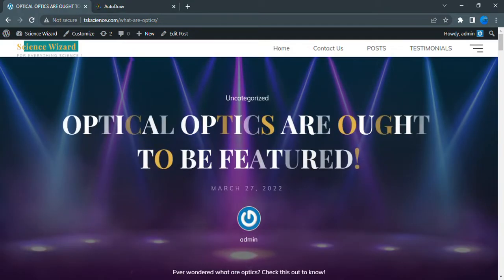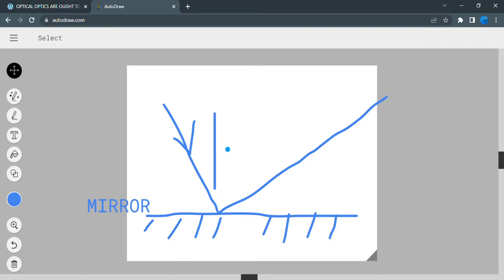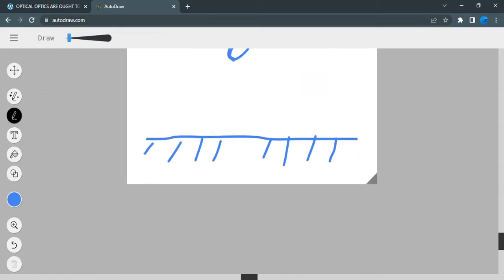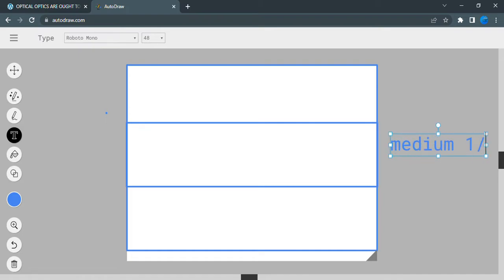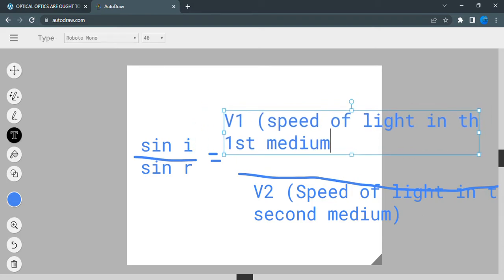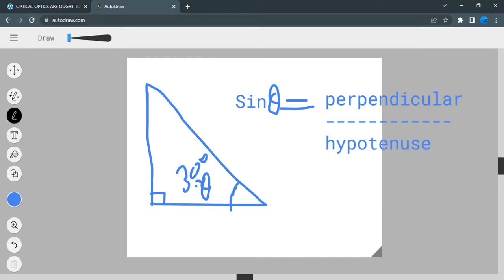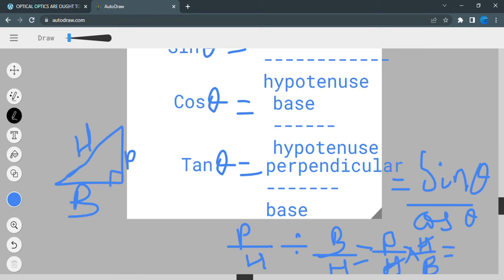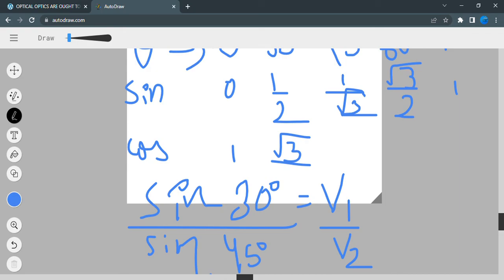OPTICAL OPTICS ARE OUGHT TO BE FEATURED!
About the Field of Optics; the most feared part whilst studying physics